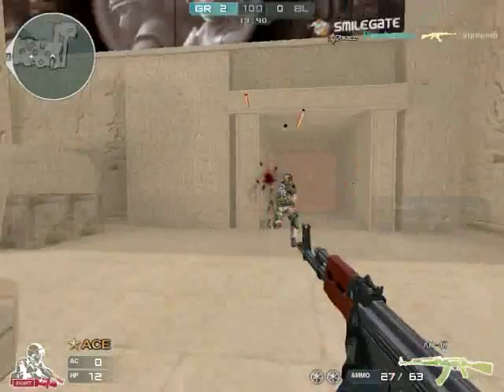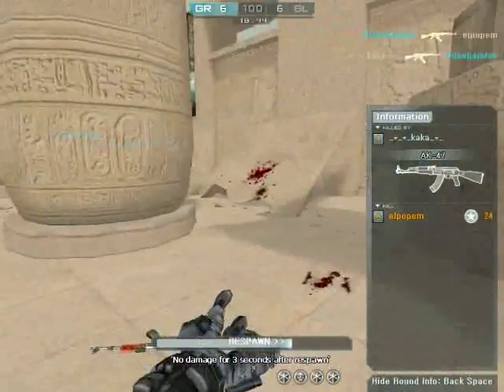Crossfire: AK47 Guide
Hope you like it. Thanks Jamiet33. Leave a Comment or PM for any further questions. I also highly suggest you read malte's guide on the AK47